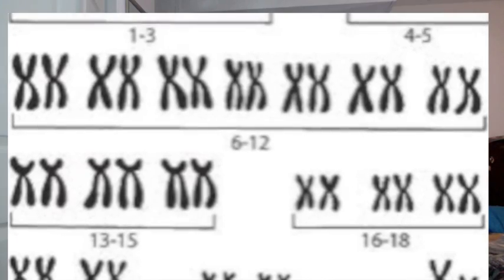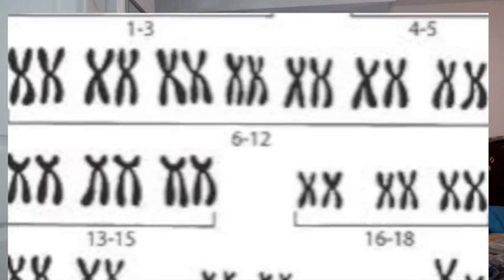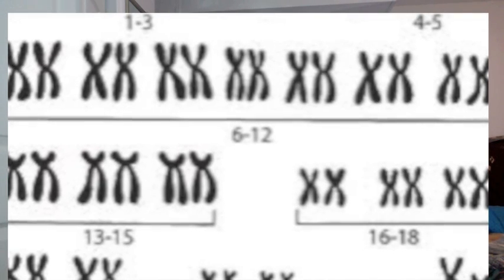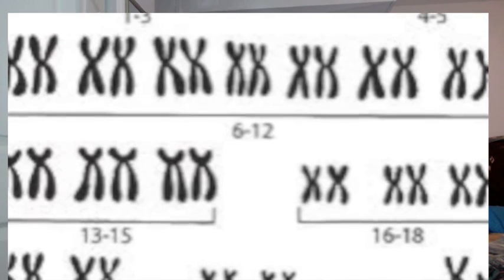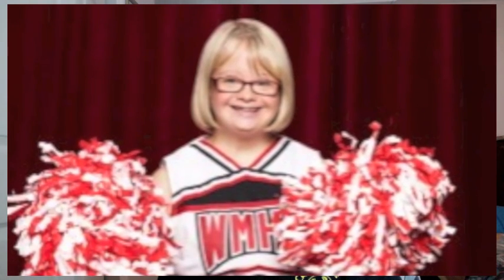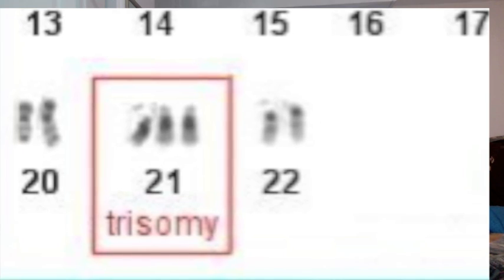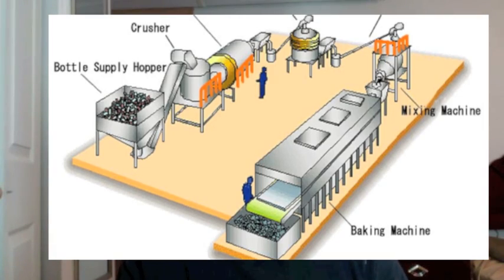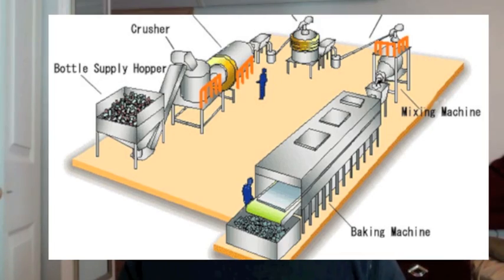What is MPS (Dutch).mov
A brief and simple explanation of genetic disorders. I am not a doctor or a medical professional all information in the video was gathered by talking to medical professionals, searching the internet and biology class in high school/middle school. with me